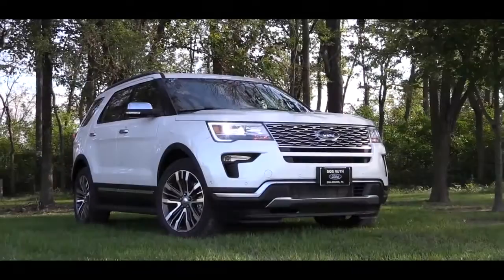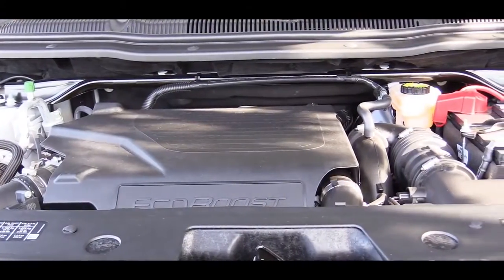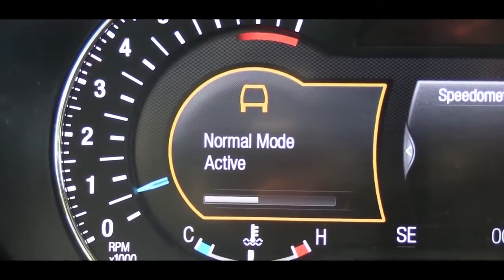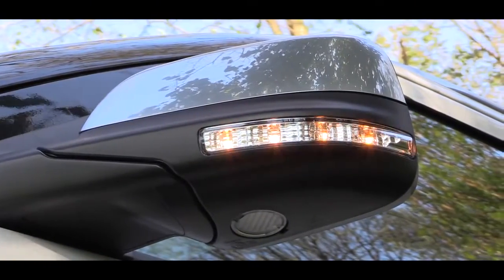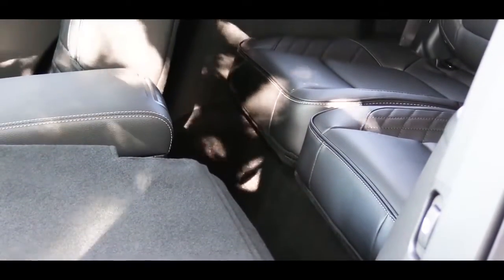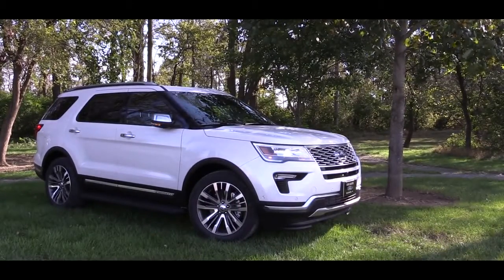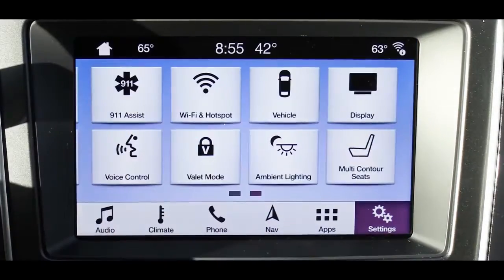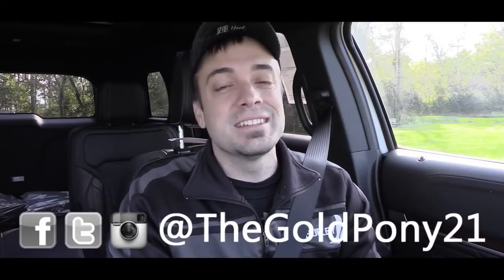2019 Ford Explorer Review720p